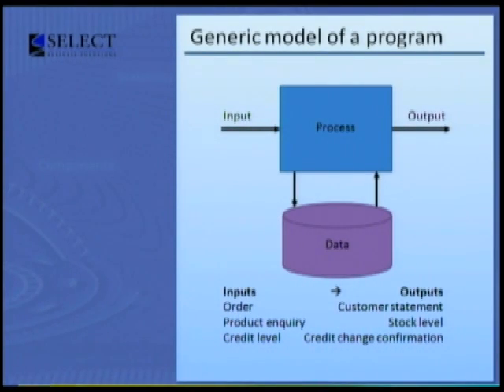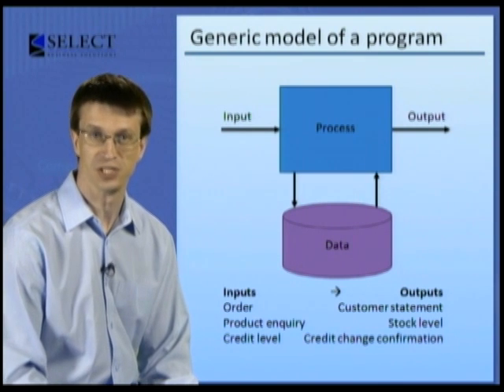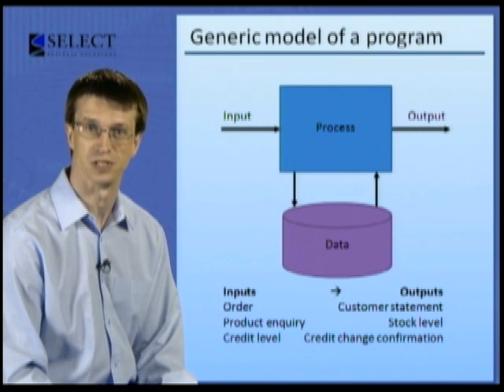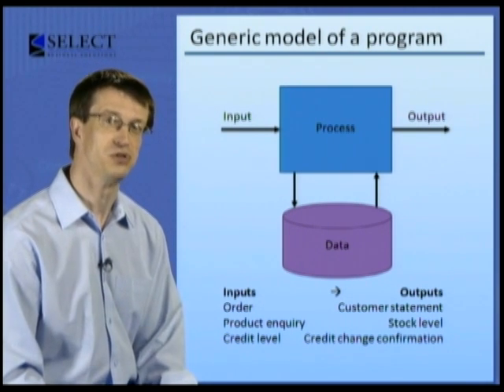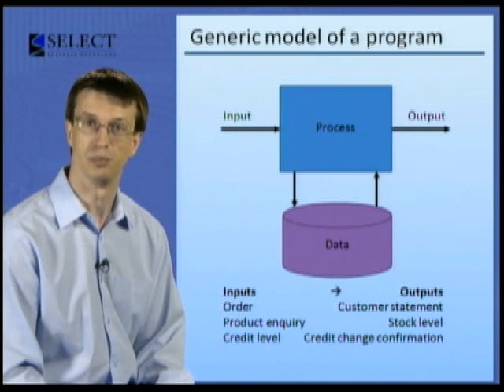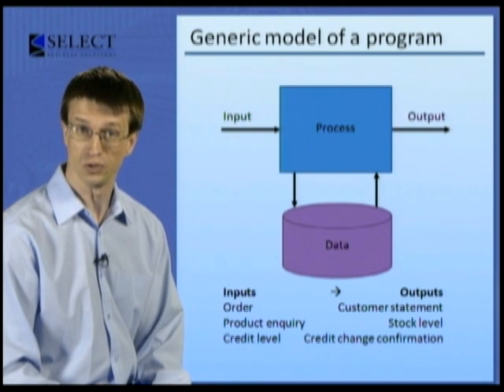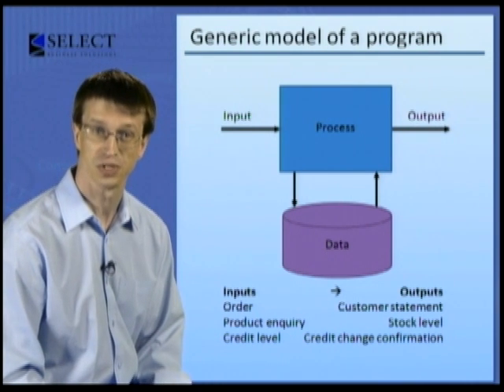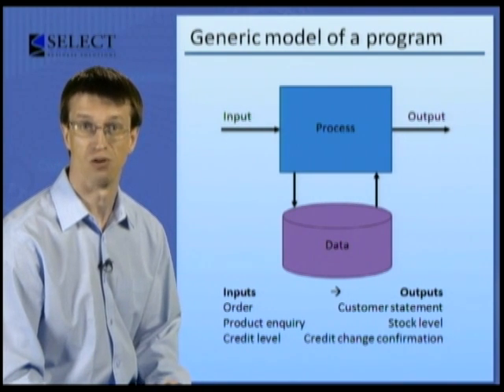Conventional Methods of Software Engineering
A module from the set "Modelling Methods & Techniques"

Why do we model systems?  The ultimate answer is to improve them, in line with some business objective.  There are other shorter answers:

    * to model what the business does now
    * to understand the system
    * to identify its problems and shortcomings
    * to identify requirements
    * to specify an improved system

We'll look at all of these as we use some splendid techniques to model the system.  These techniques have been used in IT for decades, are well tried and tested, and despite the increasing popularity of UML, are still preferred by many business and system analysts today.